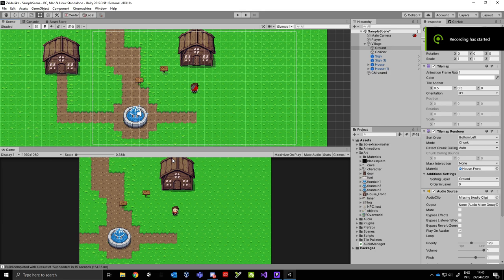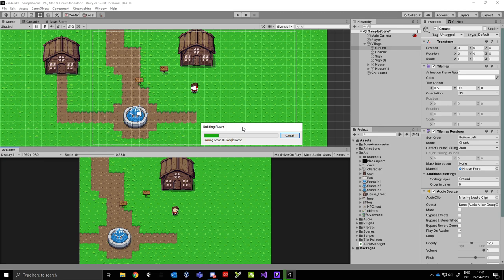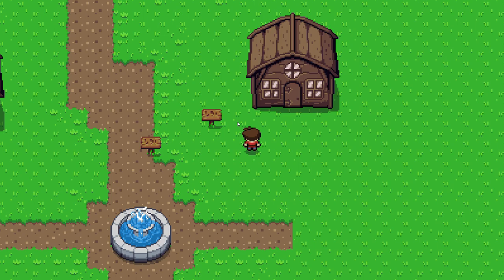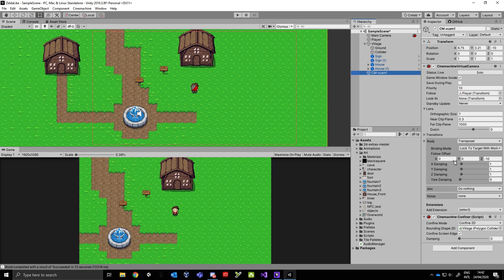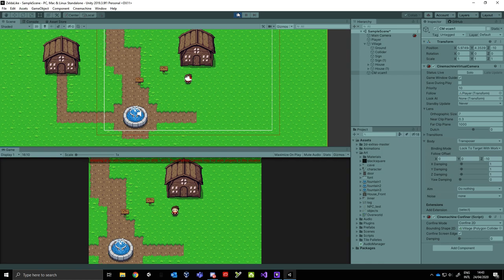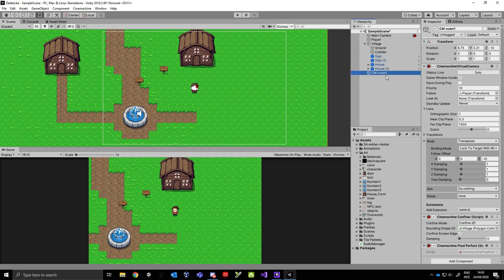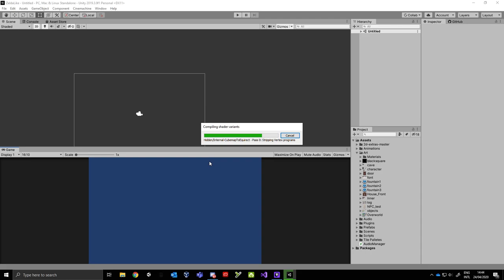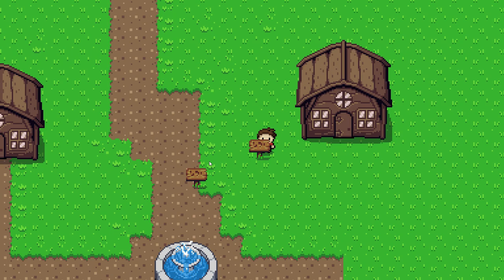How to set up pixel perfect camera with cinemachine in Unity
Quick demonstration on how to get the pixelperfect camera working with cinemachine in Unity.